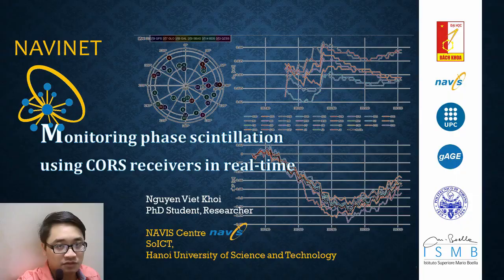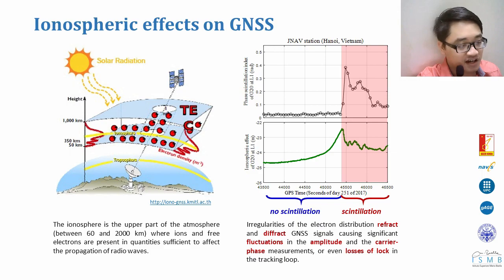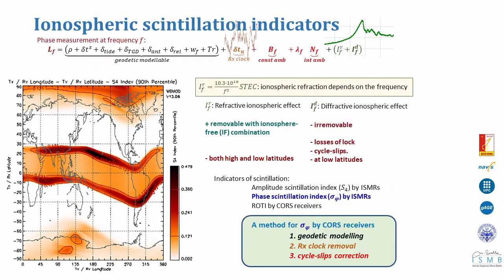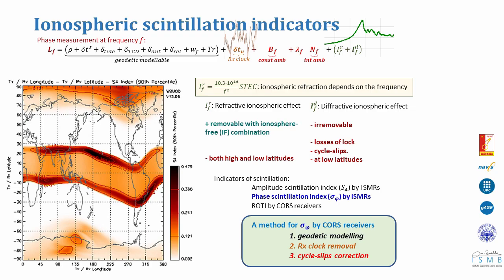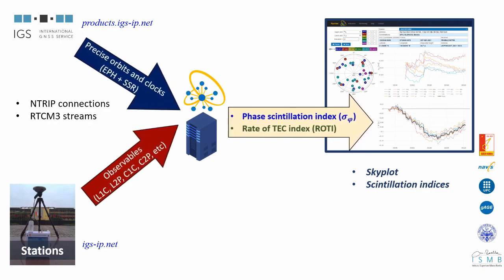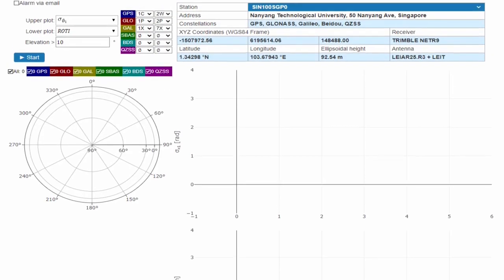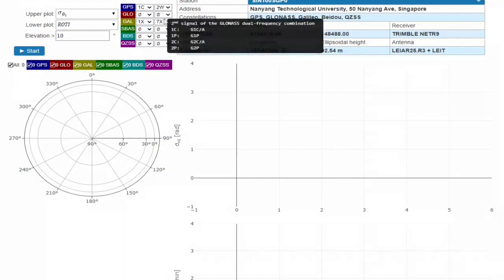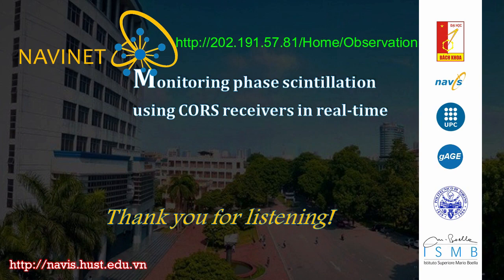Monitoring Phase Scintillation Using CORS Receivers in Real-Time | Nguyen Viet Khoi | GNSS TECH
Presentation on Monitoring Phase Scintillation Using CORS Receivers in Real-Time by Dr. Nguyen Viet Khoi, NAVIS Centre